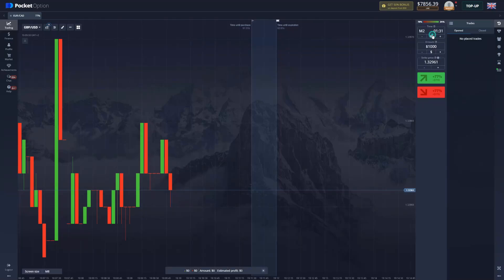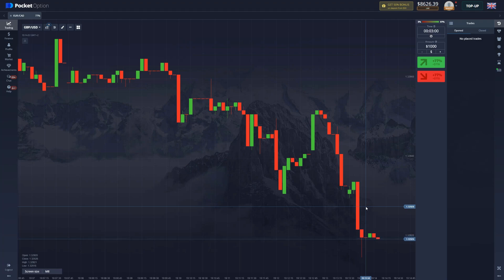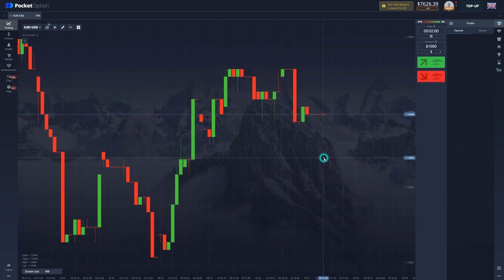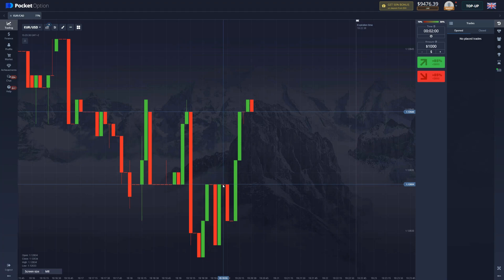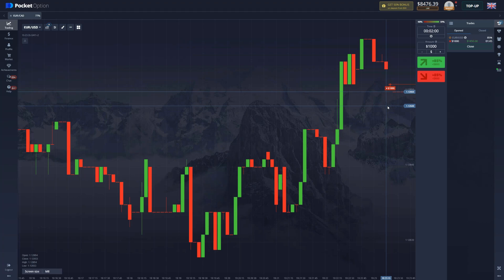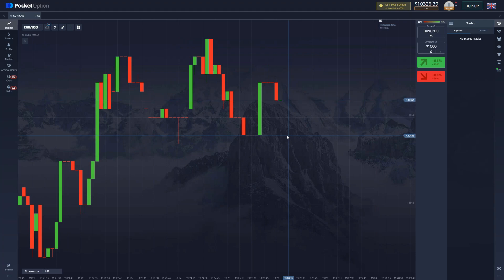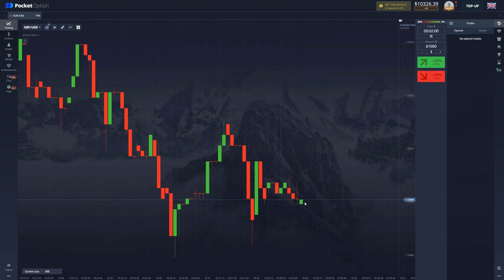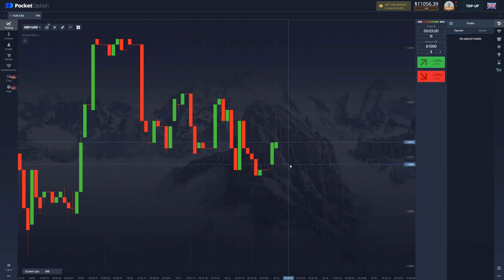Binary options secret trading robot that makes money for you | Pocket Option trading robot